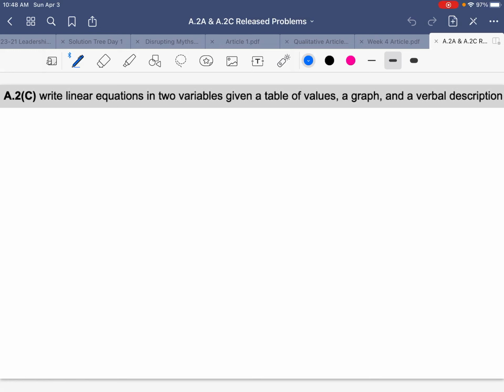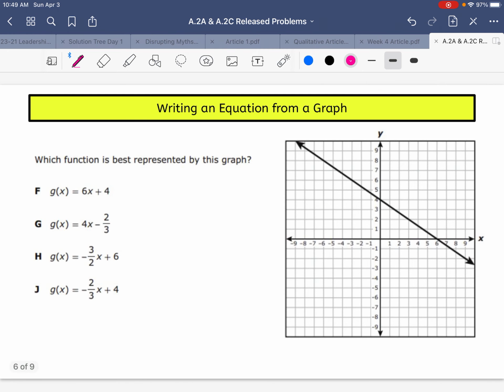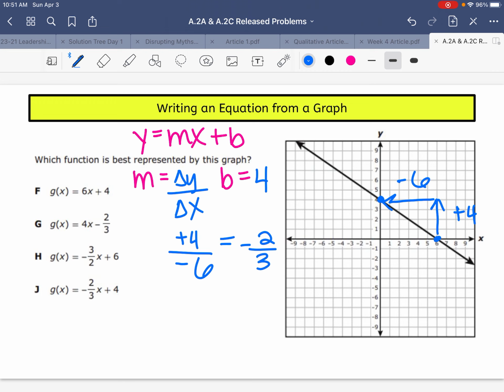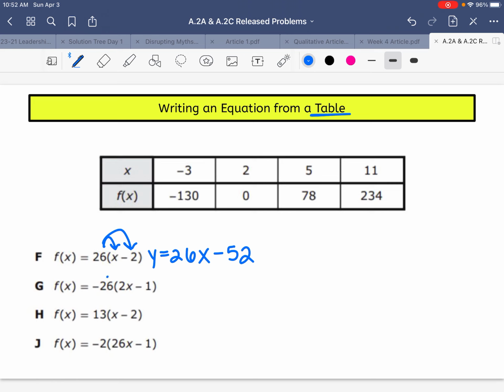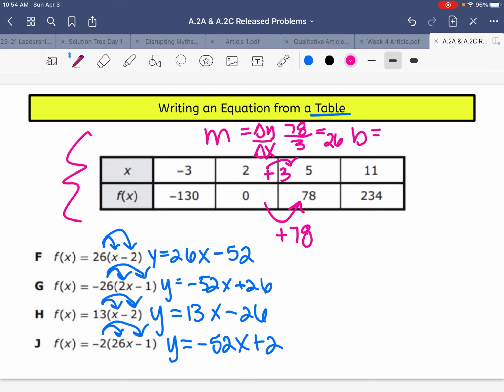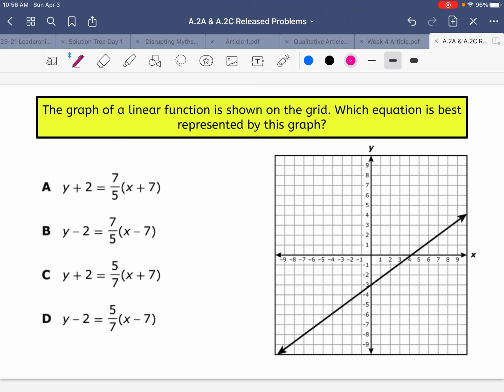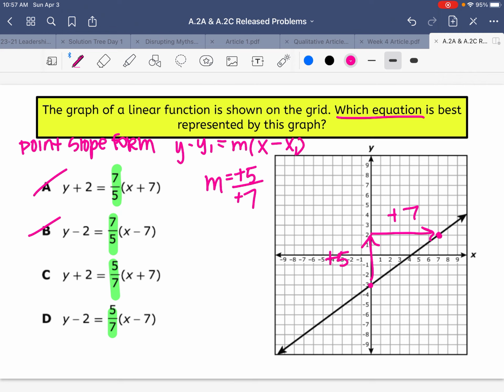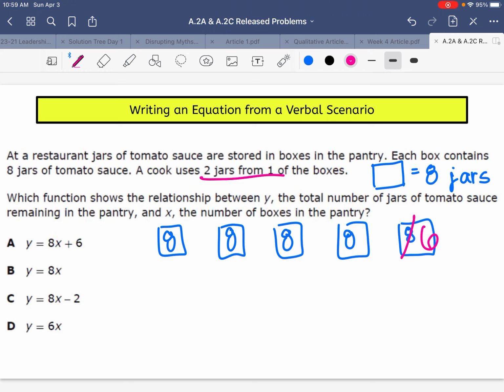A.2C Writing Linear Equations